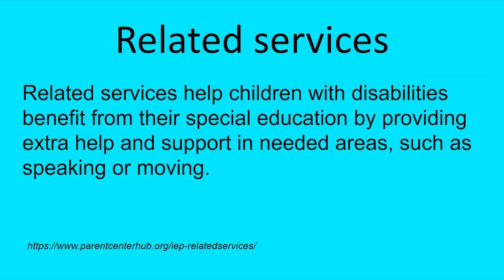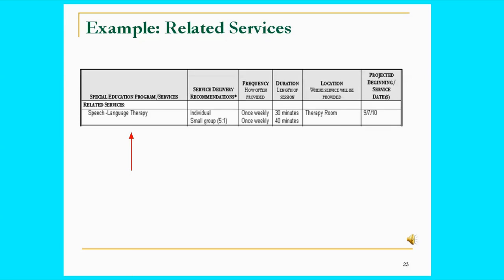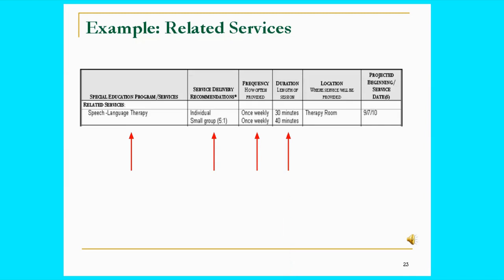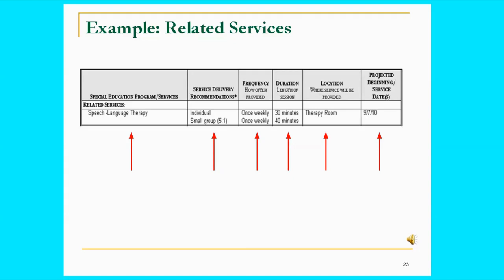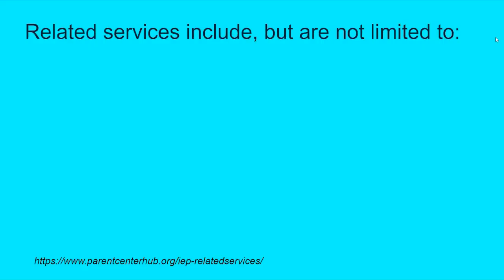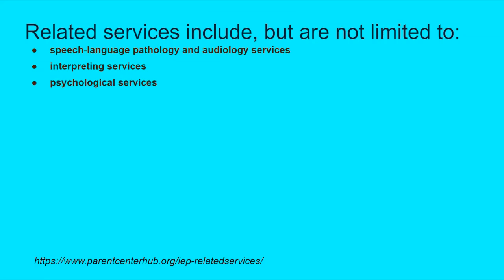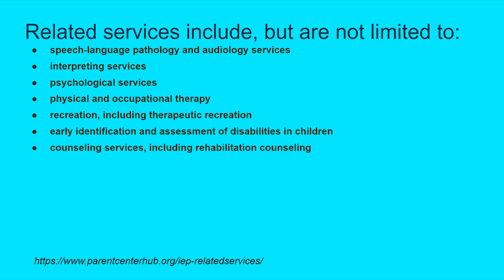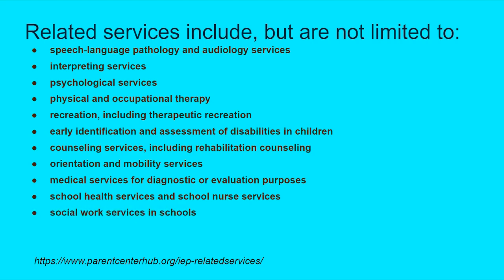Speducation-New Related services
In today's video we will take a look at related services and what they are and how they support your child.  If you would like to research more about related services, feel free to check out the resources below where I got my information.